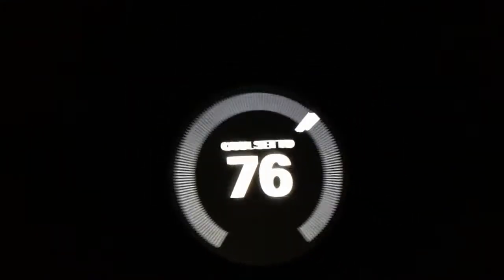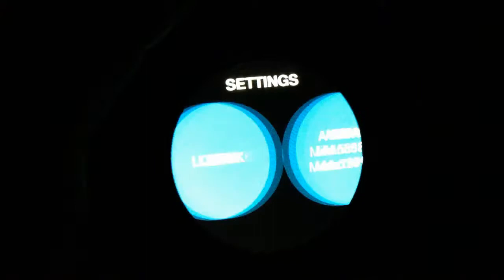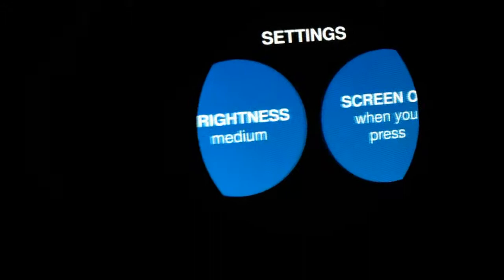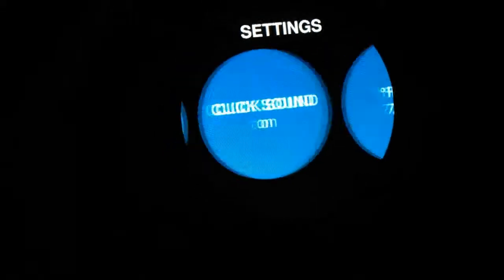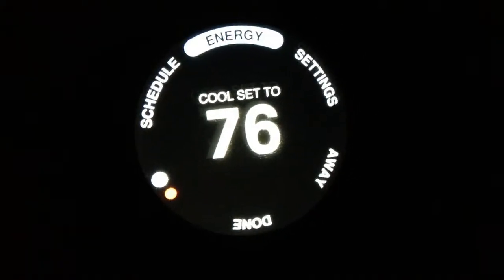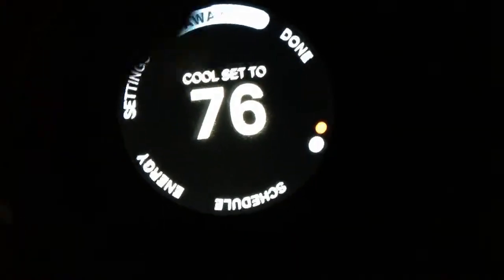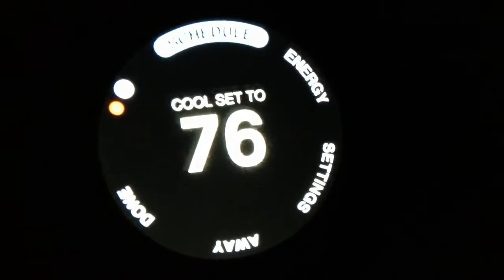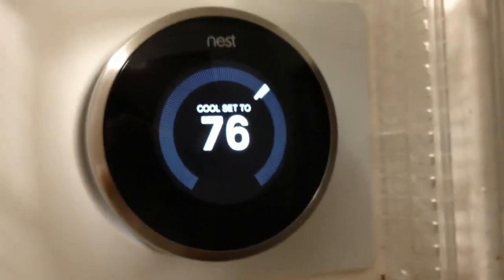A Look at the Nest Thermostat settings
A quick Look at the Nest Thermostat Settings. Nest is a Smart Thermostat that is easy to use and you just set it and forget it and their is even a smart phone app. I use my iPhone and iPad to control my Nest Thermostat. The Nest Thermostat costs $250 US Dollars and as of this video is only currently available in the USA.